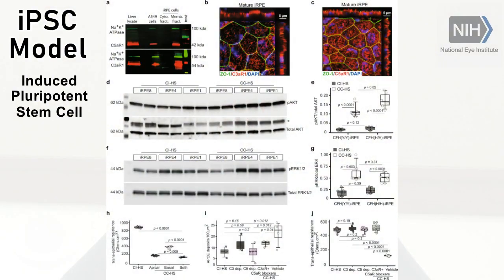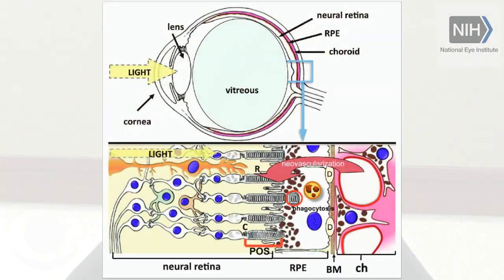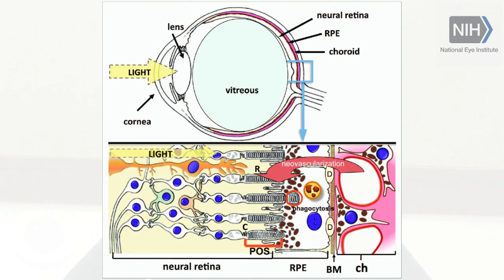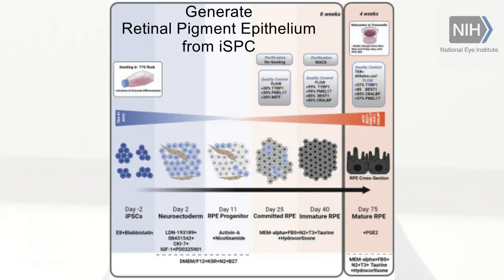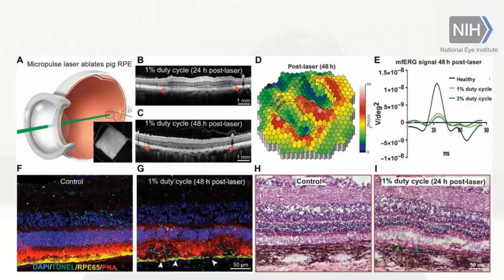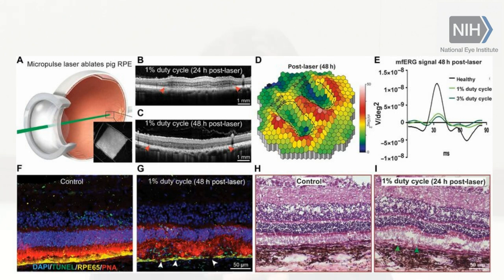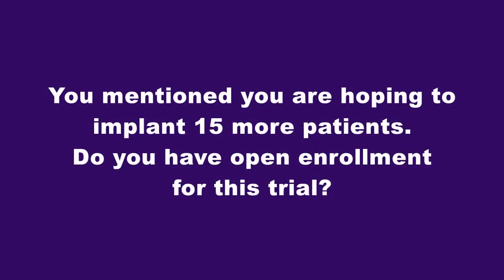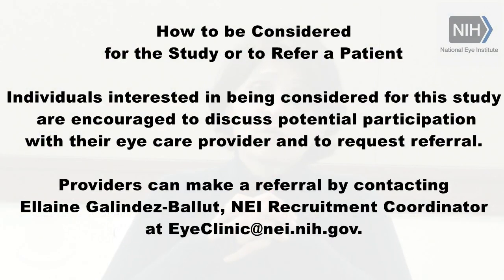Stem Cell Transplants for Dry AMD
Ruchi Sharma, Ph.D.
Staff Scientist in the NEI Ocular and Stem Cell Translational Section

To find out about clinical studies at NEI
and other NIH institutes, visit the NIH Clinical Center
Most NIH studies take place in Bethesda, MD.
To search for clinical studies across
the United States and around the world,
visit ClinicalTrials.gov